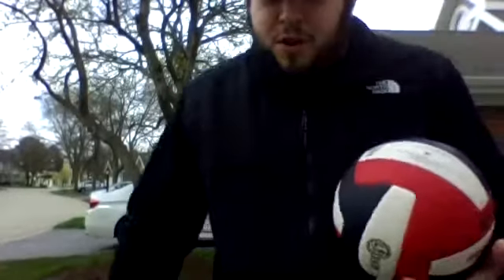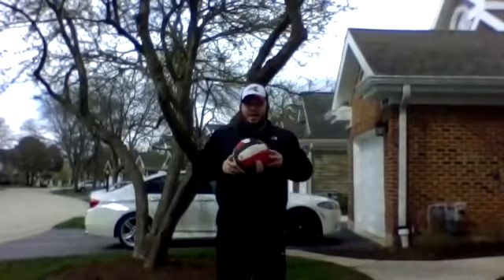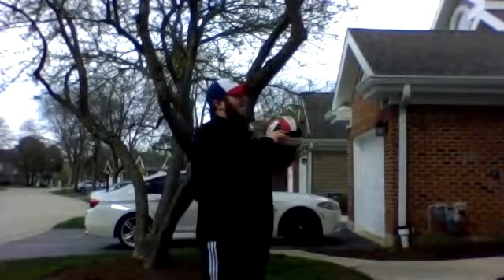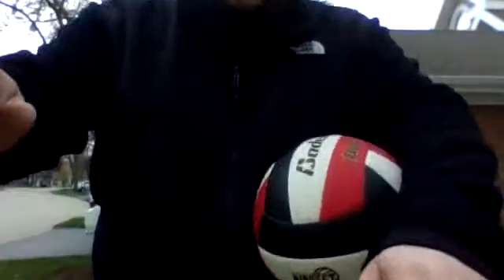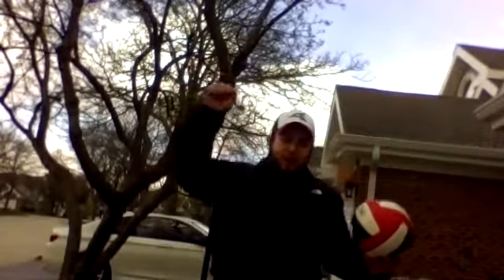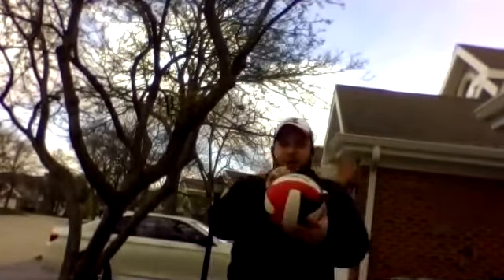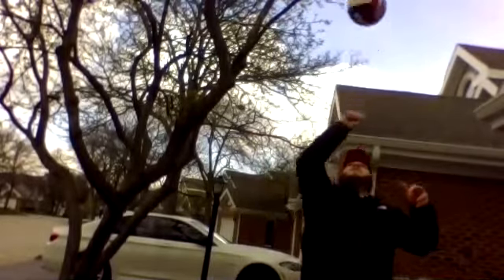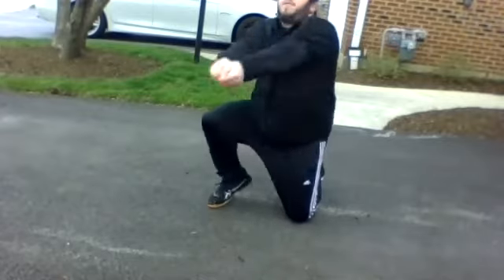M-I-N-D-S-E-T V-B-C 4/14 Challenge